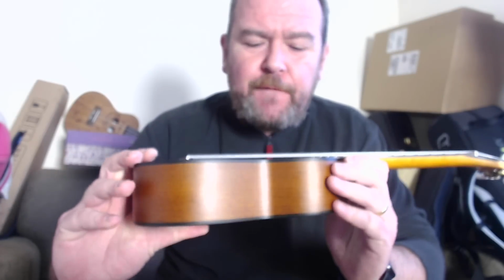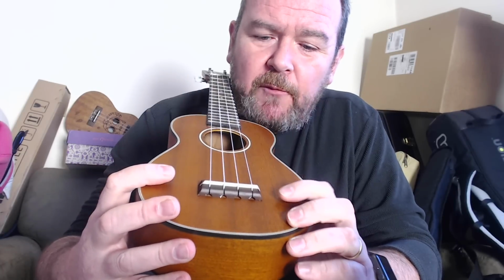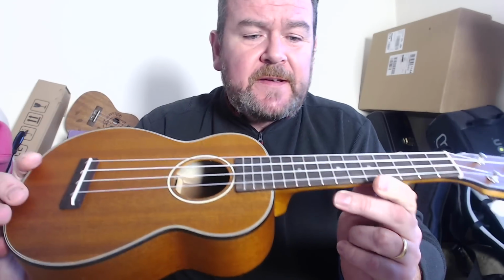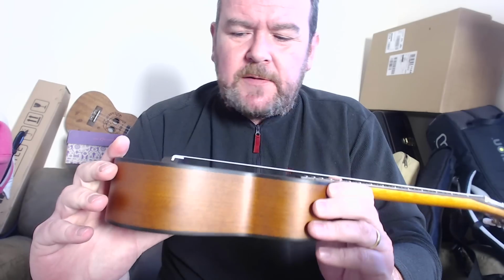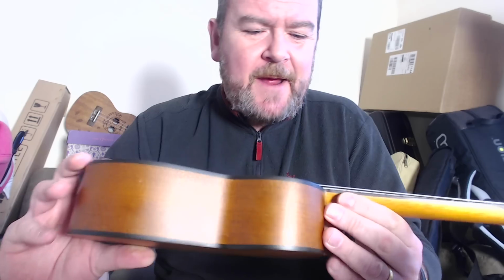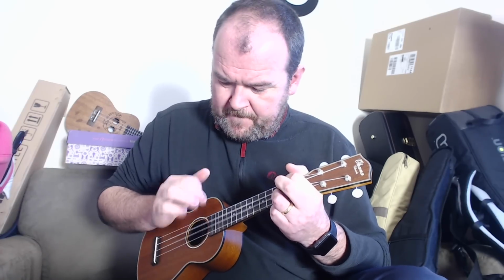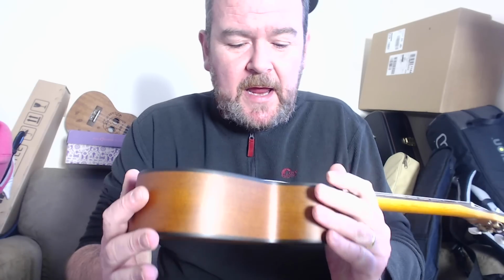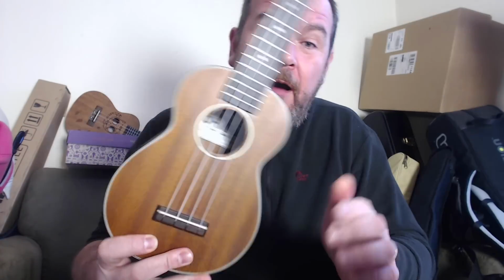Got A Ukulele Reviews - Ohana Ukuleles SK-14 Soprano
Got A Ukulele reviews and buyers guides looks at this new beginner model from Ohana - the SK-14 Soprano.